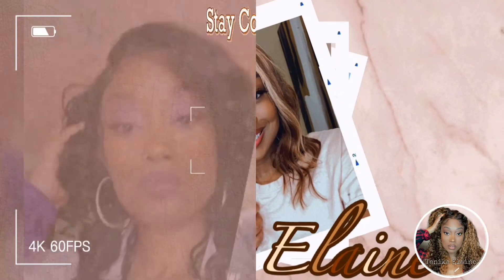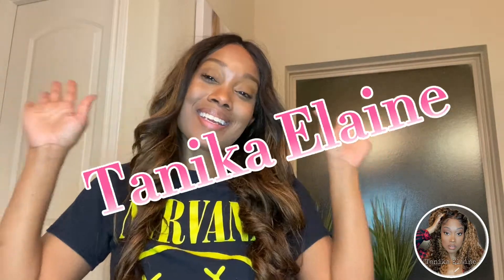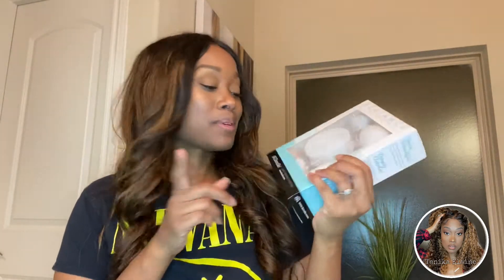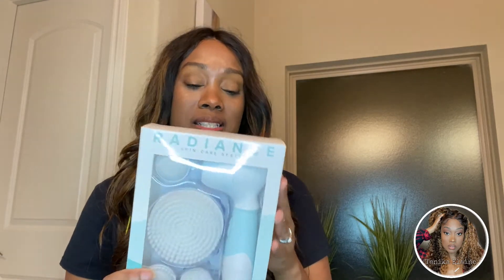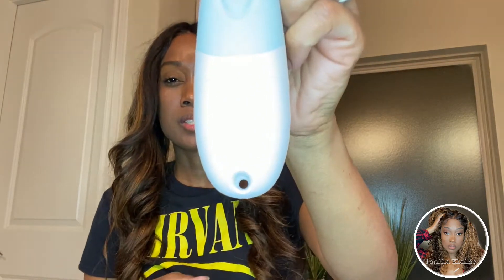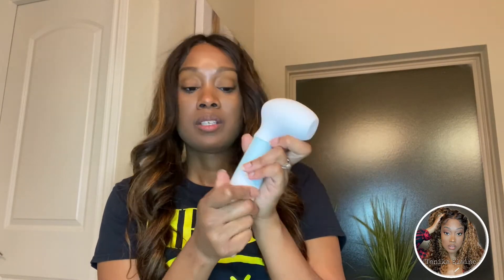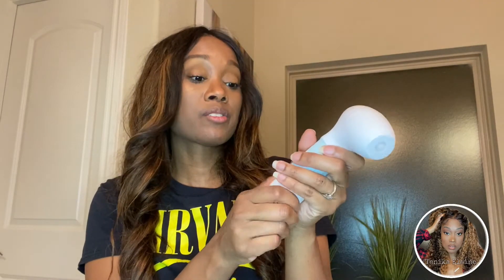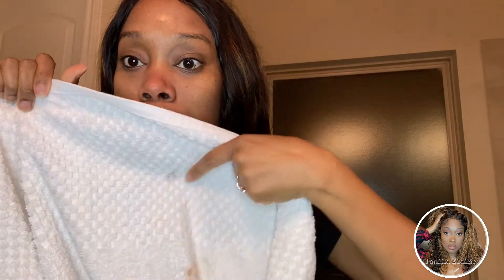My Skincare Routine for Clear Skin | Duvolle Radiance Spin-Care System